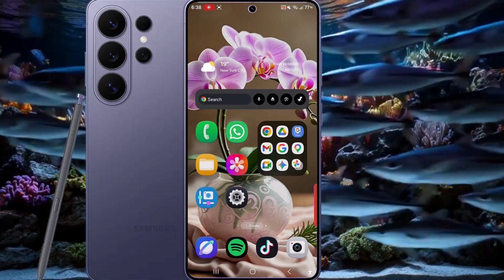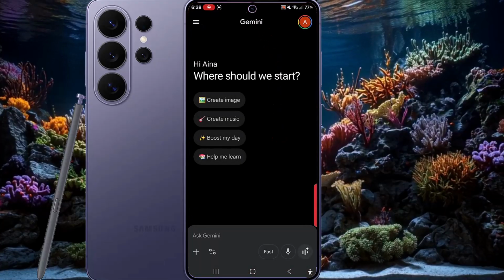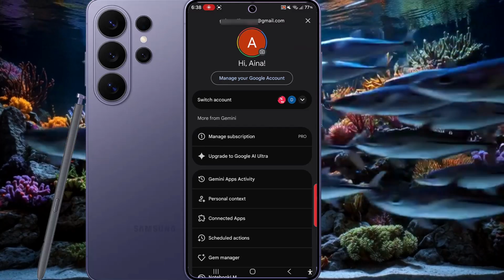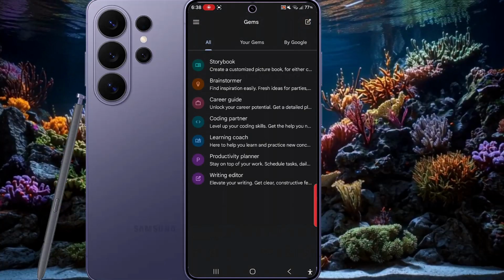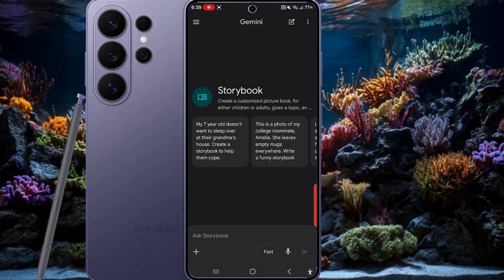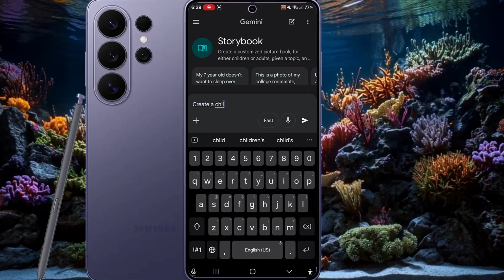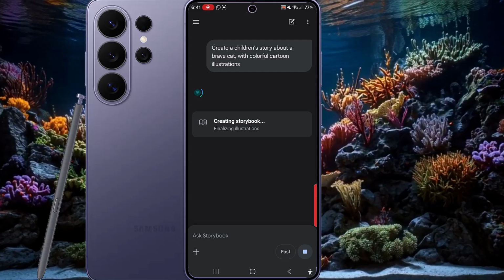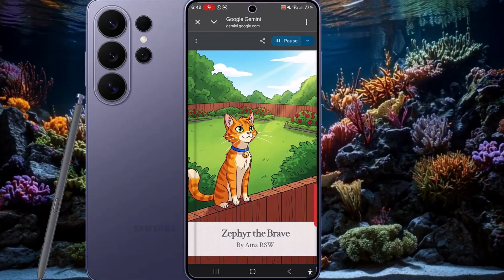Samsung Galaxy S26 Ultra: How to Create a Storybook with Gemini (Storybook Guide)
In this video, I’ll show you how to create a storybook using the Storybook feature in Gemini on your Samsung Galaxy S26 Ultra.

With this feature, you can generate a complete picture book based on your topic, audience, and preferred art style.

You can also use built-in examples or create your own custom story.

Perfect for beginners, creators, or anyone who wants to make fun and creative stories using AI.